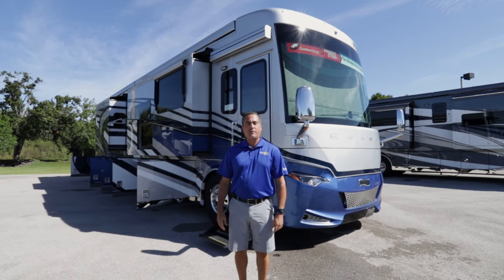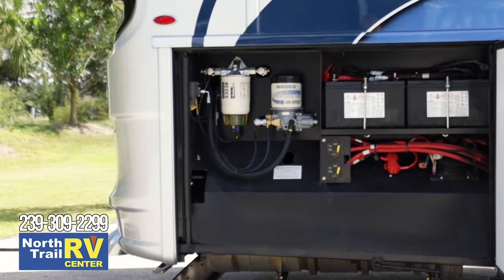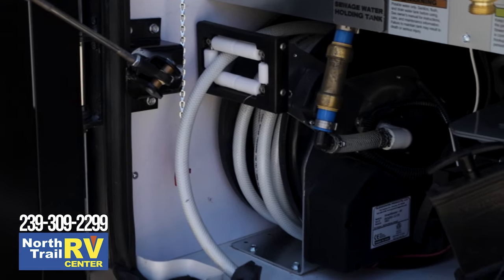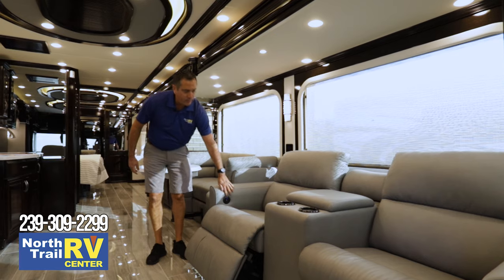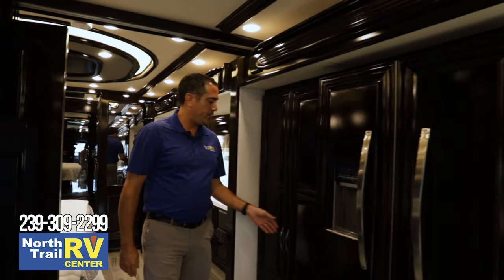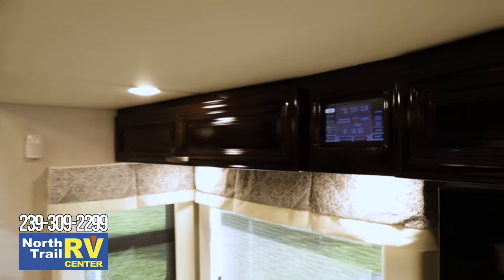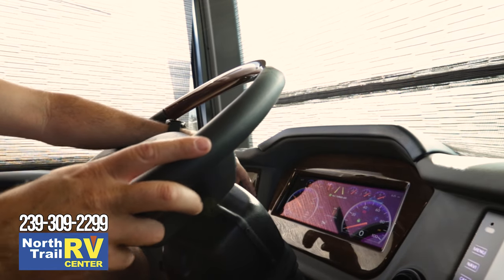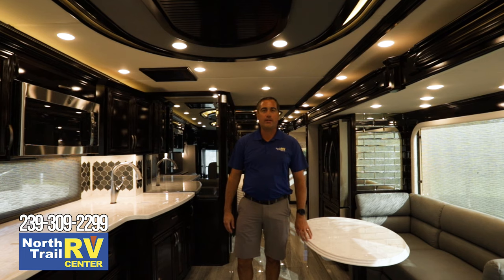2022 Newmar Essex 4551 Luxury Diesel Motorhome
2022 Newmar Essex 4551 Luxury Diesel Motorhome.
Take a tour of the beautiful new 2022 Newmar Essex 4551 Luxury Diesel Pusher Motorhome with North Trail RV Center's John Wicks.

0:04 Introduction
0:16 Outside Refrigerator
0:35 Slide Trays
1:00 Central Vac System
1:18 Awnings
1:37 Egress Door
1:52 Batteries
1:55 Chassis
2:07 Hitch
2:44 Water System
3:50 Power
4:11 Heating System
4:34 Batteries
4:45 Generator
4:47 Interior
5:20 Furniture
5:43 Lighting & Shades
6:19 Kitchen
6:46 Entertainment
7:14 Bath (Half)
7:56 Master Bedroom
8:26 System Controls
9:25 Bath (Master)
9:56 Washer & Dryer
10:20 Wardrobe
10:33 Dash/Cockpit

Located on I-75 at exit 141 in Fort Myers, Florida